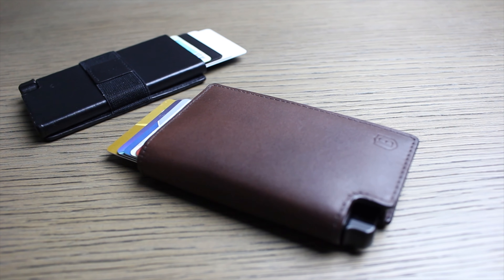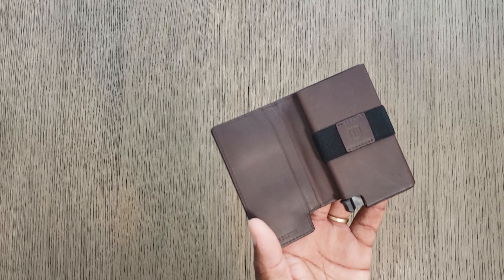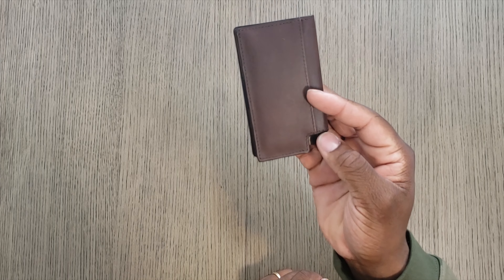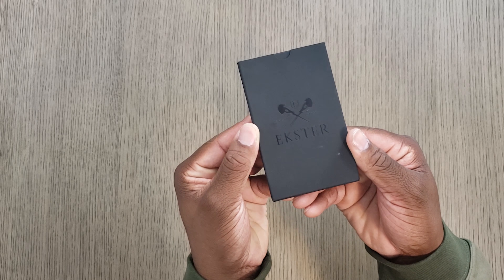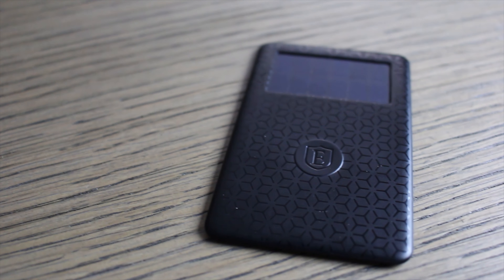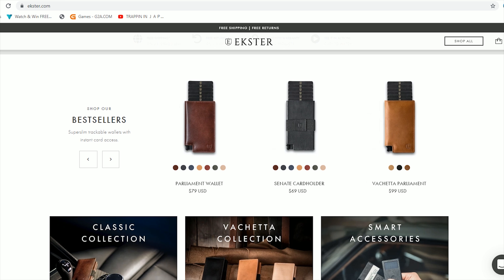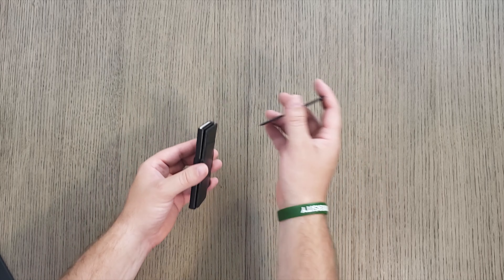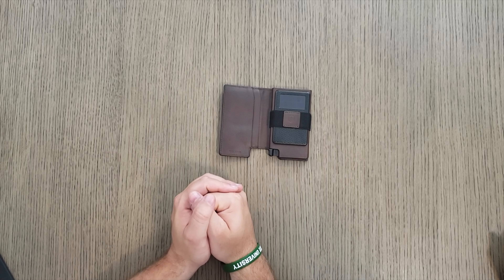A SMART WALLET?? Ekster 3.0 Wallets Unboxing and Review!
Ekster 3.0 Series Wallets Unboxing and Review! Ekster sent us the Parliament, Senate, Cardholder Sleeve and the Bluetooth GPS Tracker! We opened the up! and gave our initial thoughts!